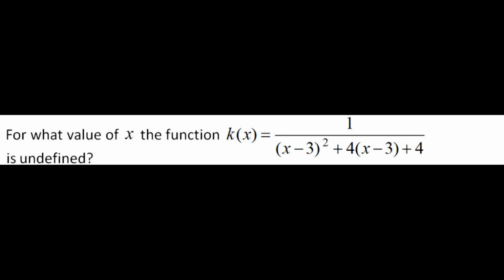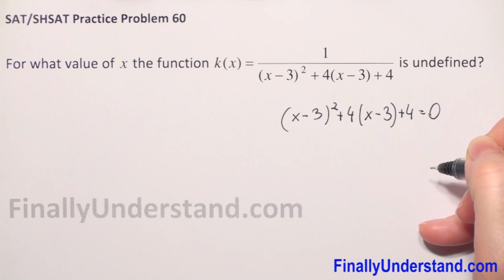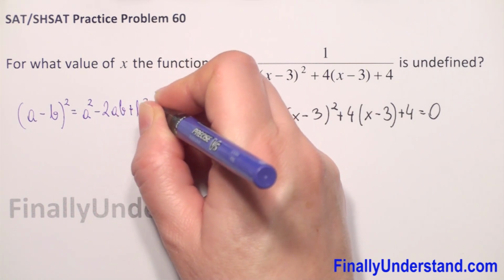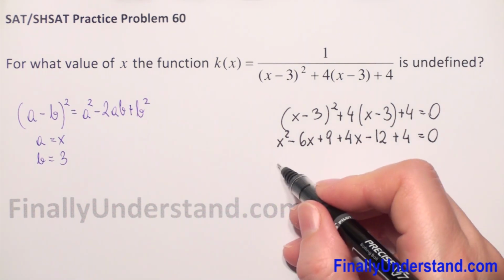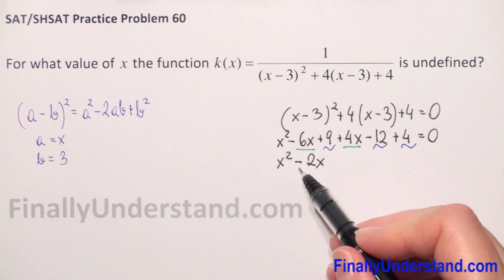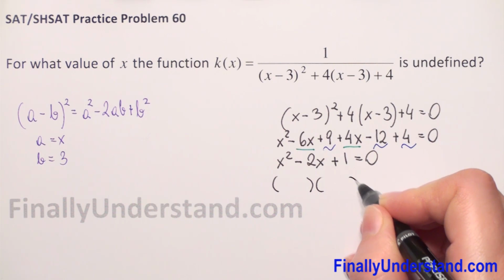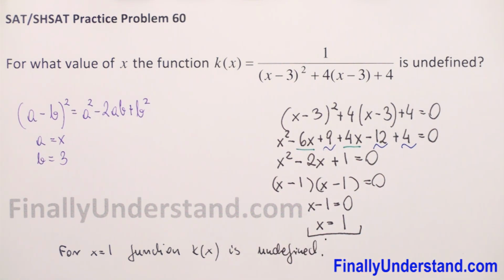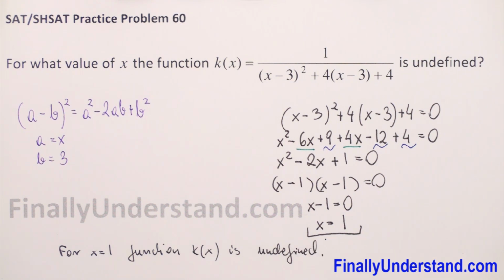SAT & SHSAT Practice Test Examples | Step-by-Step Math Solutions 60